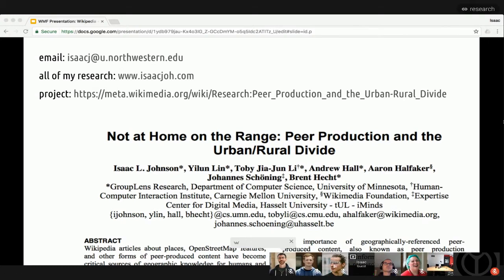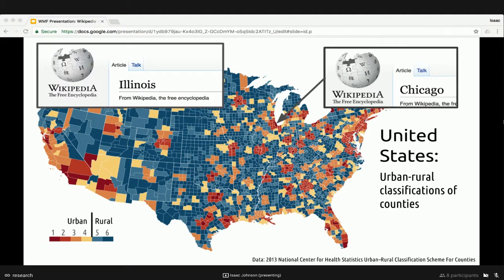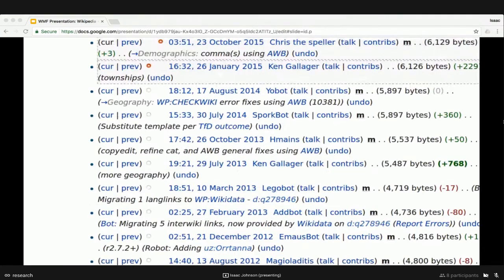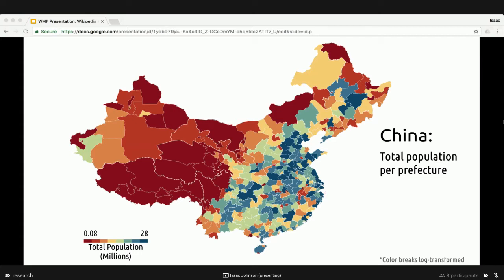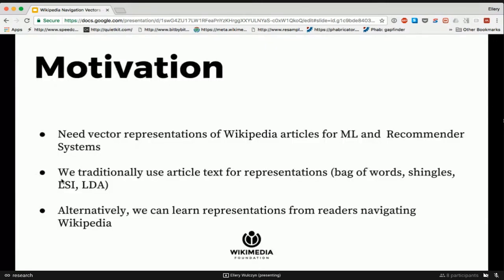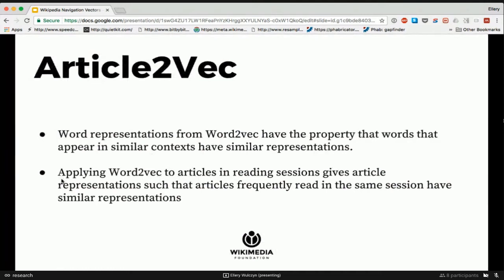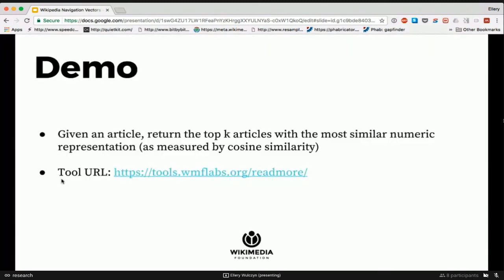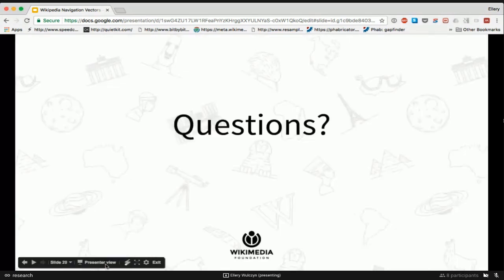Wikimedia Research Showcase - February 2017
Wikipedia and the Urban-Rural Divide by Isaac Johnson (GroupLens/University of Minnesota)

Wikipedia articles about places, OpenStreetMap features, and other forms of peer-produced content have become critical sources of geographic knowledge for humans and intelligent technologies. We explore the effectiveness of the peer production model across the rural/urban divide, a divide that has been shown to be an important factor in many online social systems. We find that in Wikipedia (as well as OpenStreetMap), peer-produced content about rural areas is of systematically lower quality, less likely to have been produced by contributors who focus on the local area, and more likely to have been generated by automated software agents (i.e. “bots”). We continue to explore and codify the systemic challenges inherent to characterizing rural phenomena through peer production as well as discuss potential solutions.

Wikipedia Navigation Vectors by Ellery Wulczyn

In this project, we learned embeddings for Wikipedia articles and Wikidata items by applying Word2vec models to a corpus of reading sessions. Although Word2vec models were developed to learn word embeddings from a corpus of sentences, they can be applied to any kind of sequential data. The learned embeddings have the property that items with similar neighbors in the training corpus have similar representations (as measured by the cosine similarity, for example). Consequently, applying Wor2vec to reading sessions results in article embeddings, where articles that tend to be read in close succession have similar representations. Since people usually generate sequences of semantically related articles while reading, these embeddings also capture semantic similarity between articles.